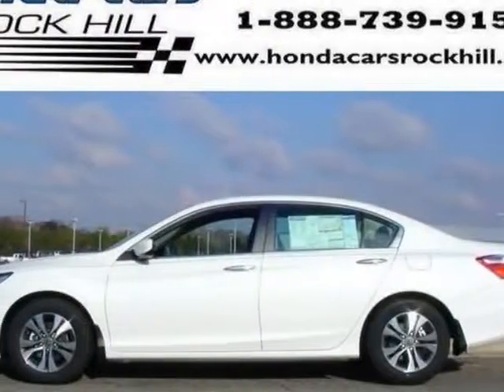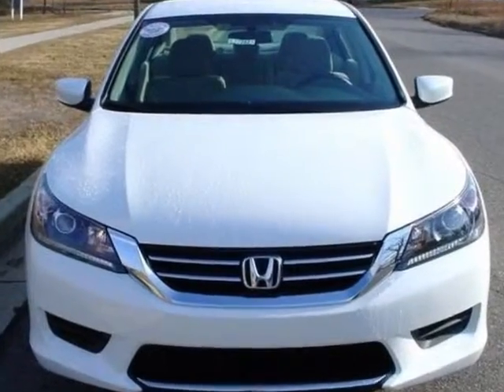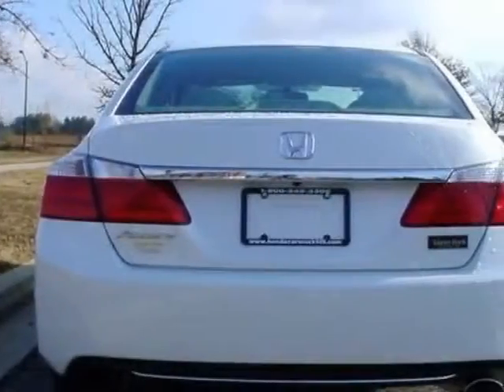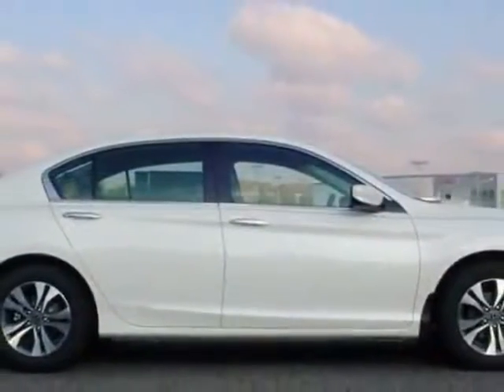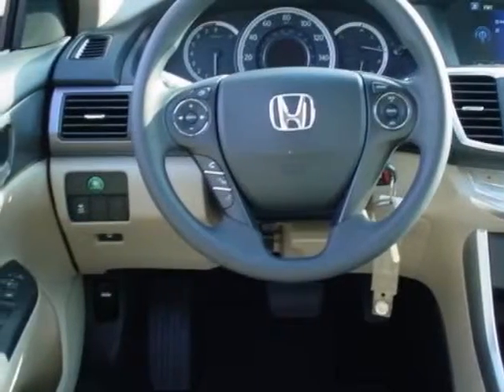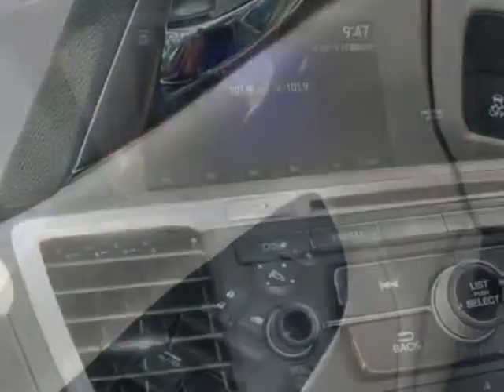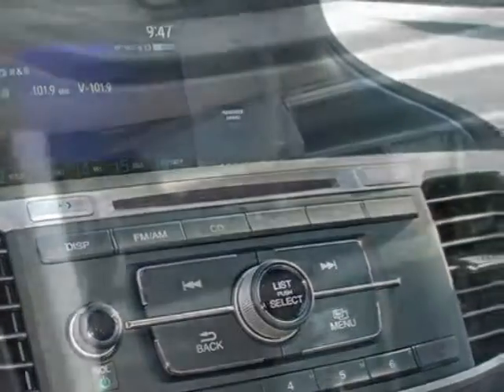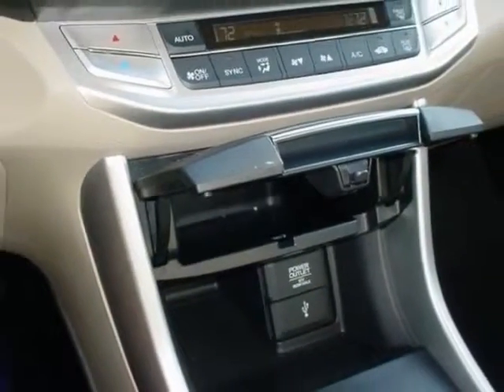2014 Honda Accord Sedan 4dr I4 CVT LX Sedan - Rock Hill, SC